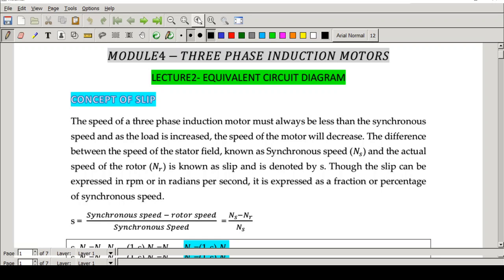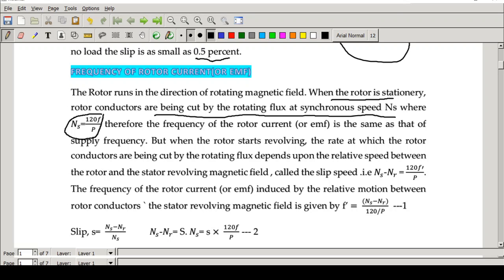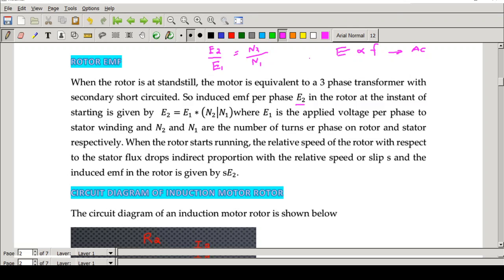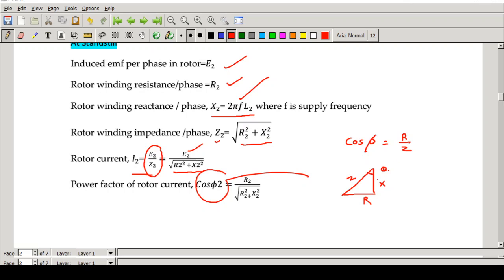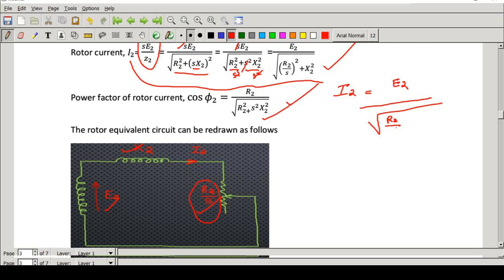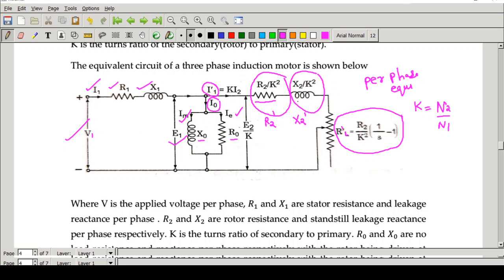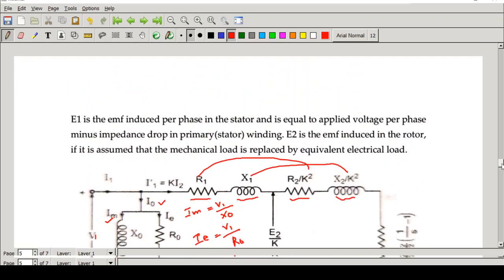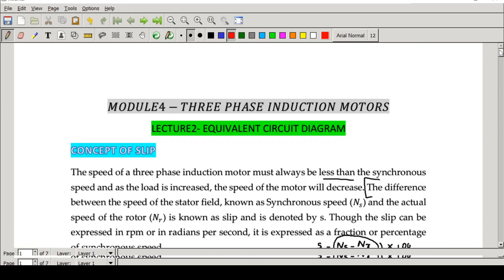concept of slip and equivalent circuit diagram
Equivalent circuit diagram of three phase induction motor